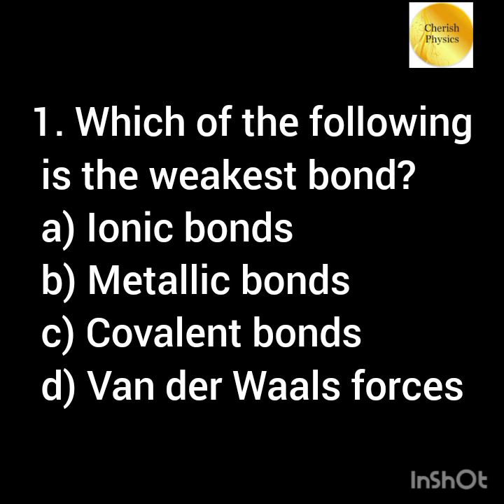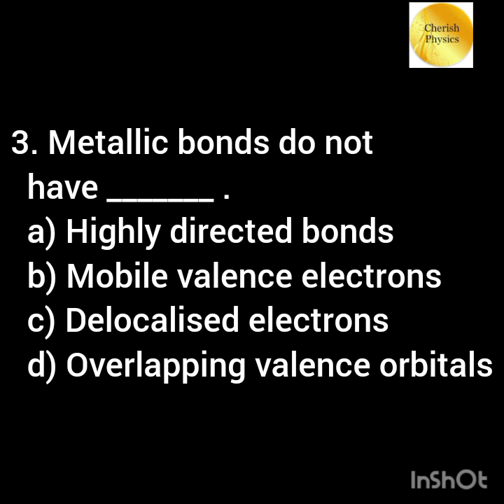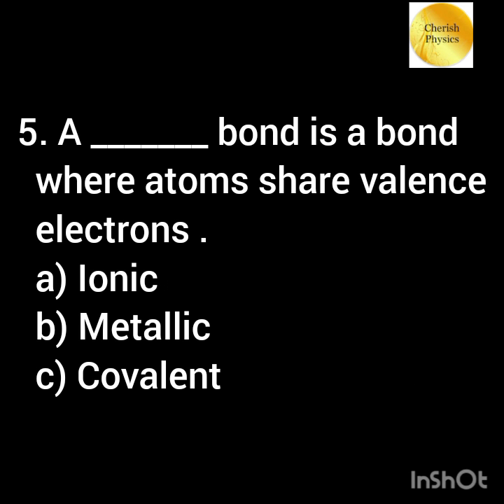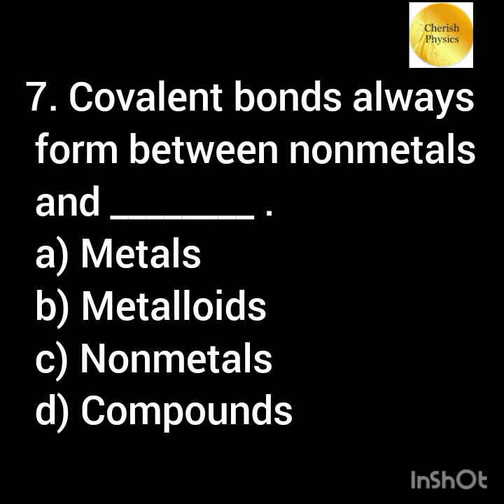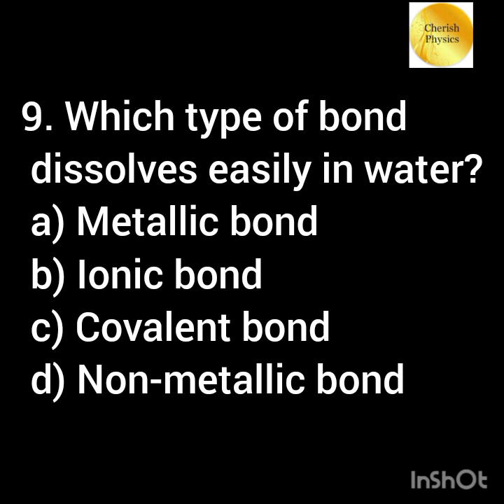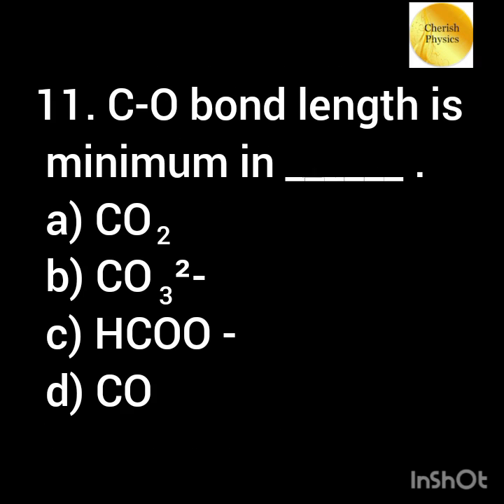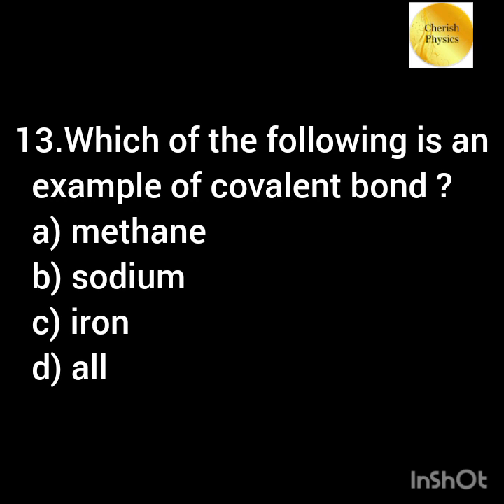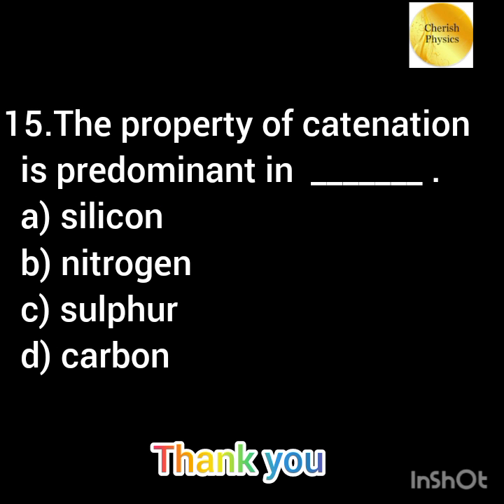💥UG TRB PHYSICS💥UNIT - 7 CHEMICAL BONDING IMPORTANT MCQ'S 💥 SOLID STATE PHYSICS 💥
💥UG TRB PHYSICS💥
UNIT - 7
CHEMICAL BONDING
IMPORTANT MCQ'S